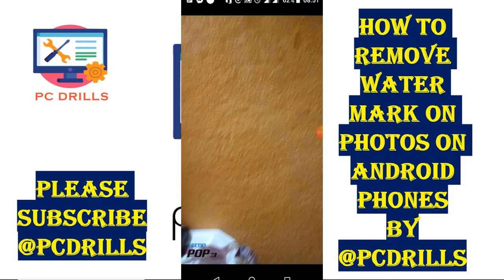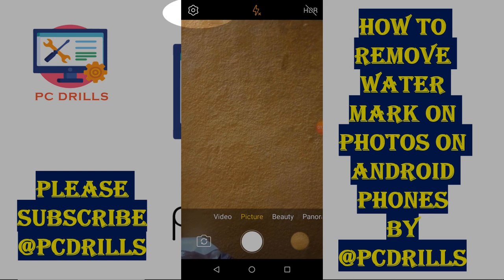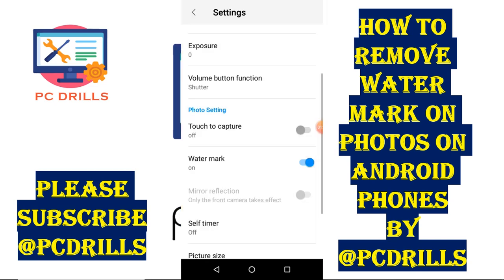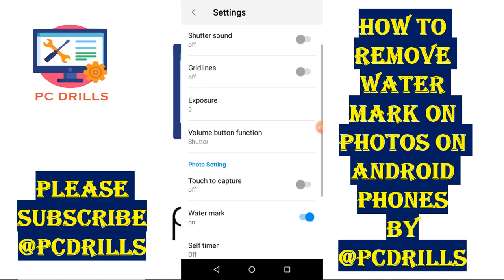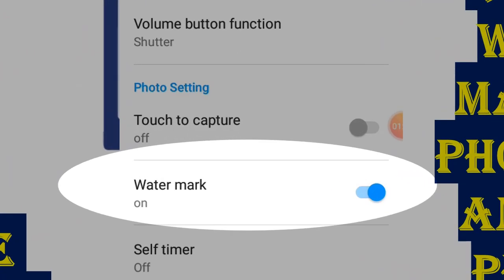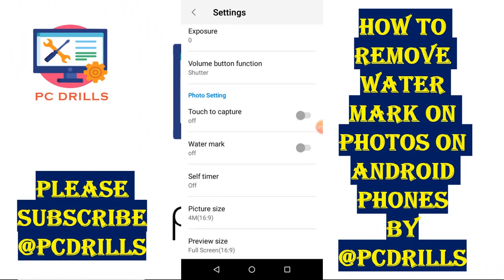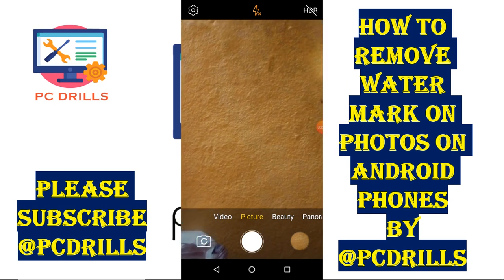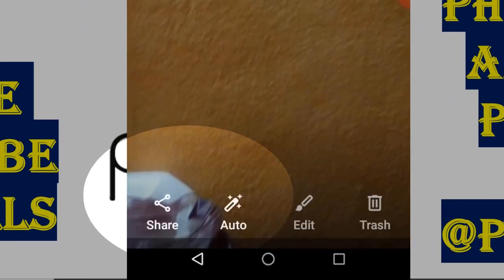How to remove water mark on photos | PC Drills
PC Drills
Hello guys, welcome to PC Drills, where you find help on how to handle your computer issues.
Most phones would put there mark on every photo you take. Mostly it's not what you want.
Today, at PC Drills, we show you how to avoid/rectify this issue.